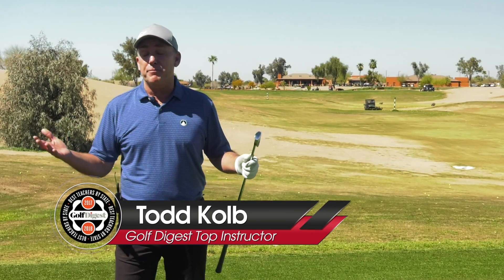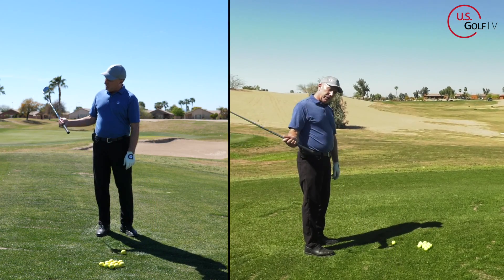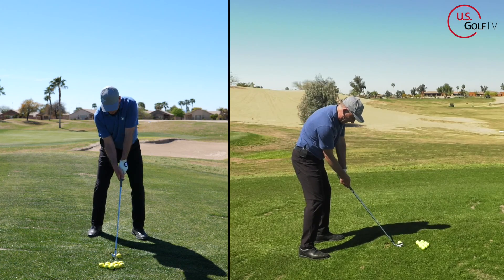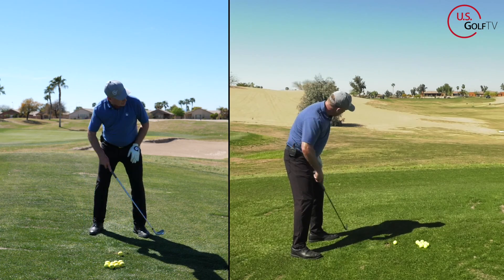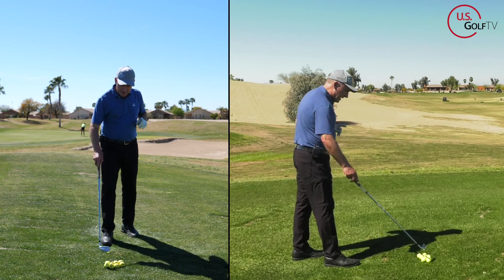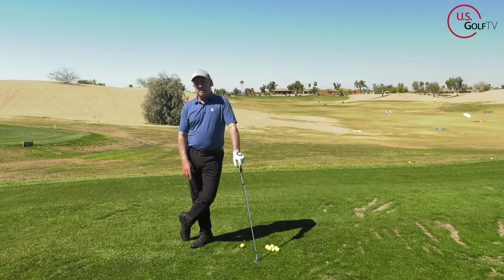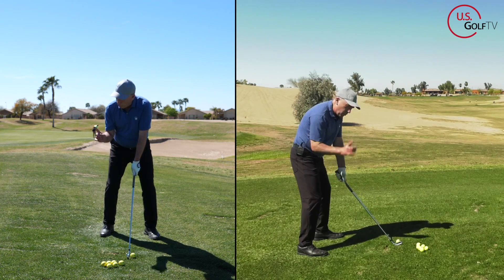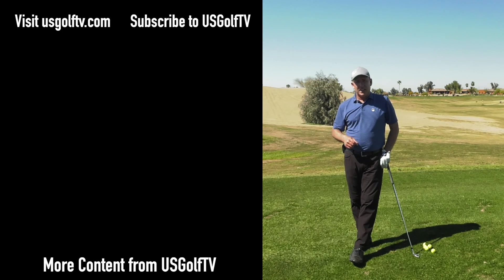How to Hit a Draw with Irons the Easy Way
Learn how to hit a draw with irons by making these simple changes to your golf setup.  In this golf draw lesson, Todd Kolb shows you how his new Vertical Line Swing Tour Draw system will help you master the high golf draw shot with easy golf swing tips!

See how the Vertical Line Golf Swing can help you play better golf this season:

I’m gonna let you in on a secret:

You do not have to live with your golf slice. You can learn how to draw the golf ball.

If you keep slicing your irons, it’s not because you don’t have time to practice.

It’s not because you’re “just an okay golfer.”

It’s because no one has taught you the right way to fix it.

In today’s lesson, I show you how to hit a nice, high draw with your irons.

This method is easy to learn, easy to repeat, and you’ll start seeing results immediately.

It also goes against everything you’ve learned about conquering the slice.

But that’s exactly why it works.

If this feels revolutionary to you, wait until you check out Tour Draw.

Tour Draw is a video series that reveals all the secrets for consistently hitting a nice, high draw with any club.

This is advice you’ve never heard before, because it’s based on brand new scientific insight…

…insight that proves everything we thought we knew about the golf slice is dead wrong.

Learn the truth with instruction that includes step-by-step setup and swing tips, warm-up drills, practice strategy, and more.

And then get ready to completely reinvent your golf game.

By learning how to hit a draw in golf, my students add 20-30 yards to their drive on average.

Ready to watch your buddies’ jaws drop?

See why the Tour Draw series is changing the game for amateur golfers: